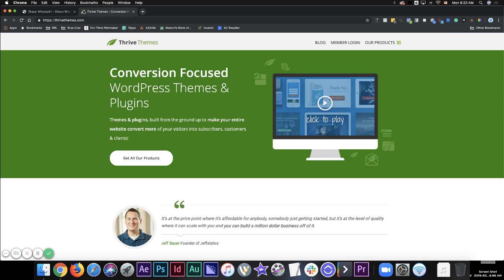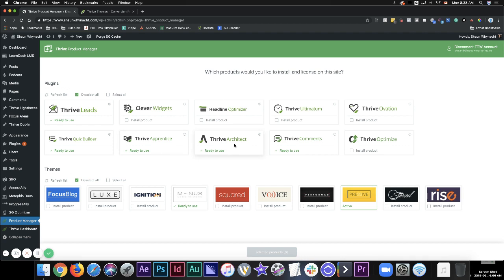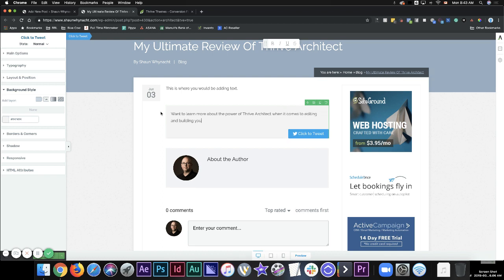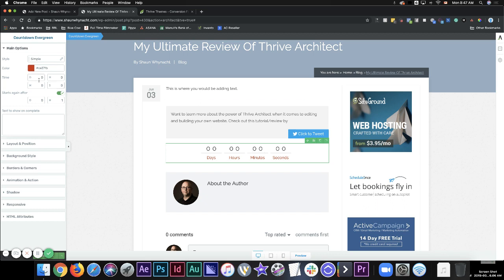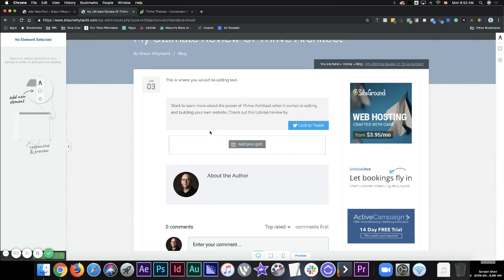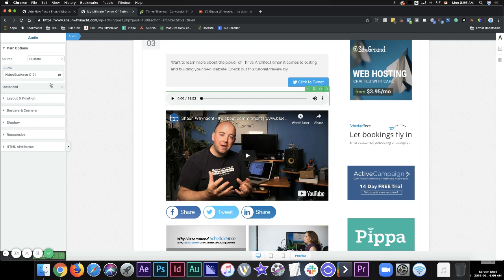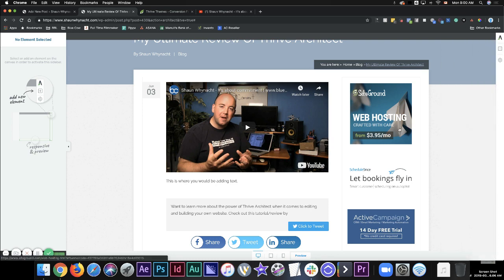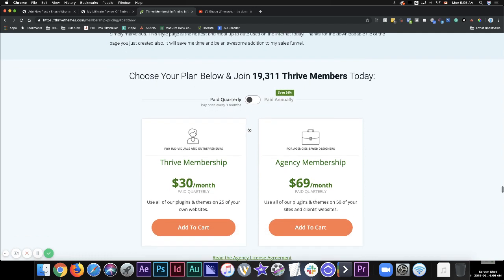How Thrive Architect Can Improve Your Website Workflow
While this is an overview of ThriveTheme's "Thrive Architect", it's also a summary of the entire ThriveThemes suite.

I'm a huge fan of what it packed into this monthly subscription.